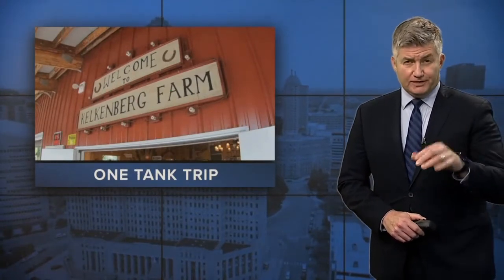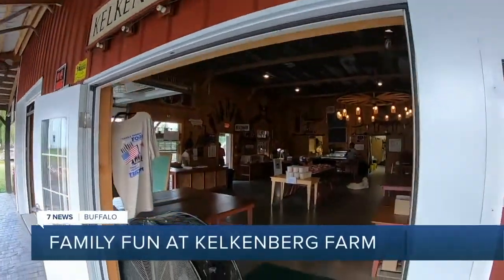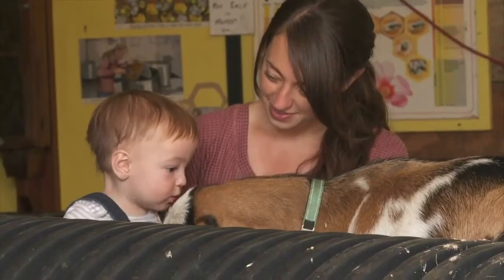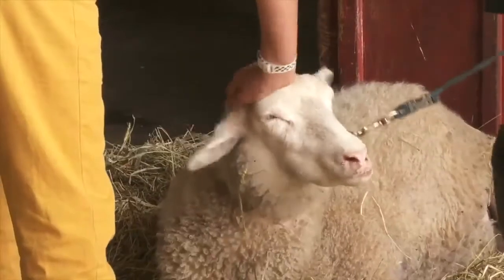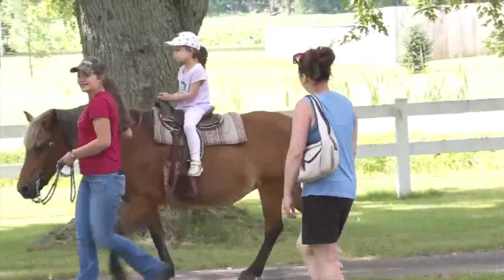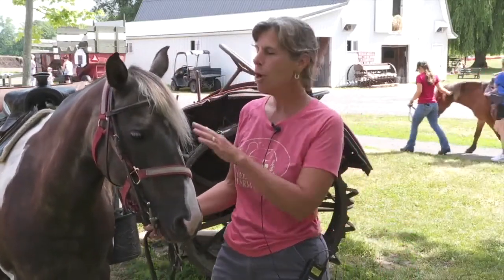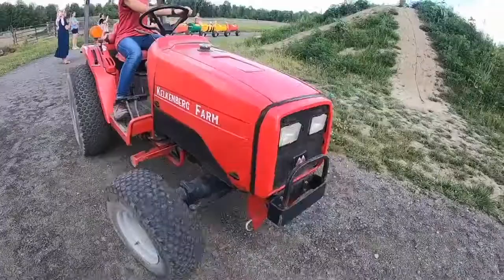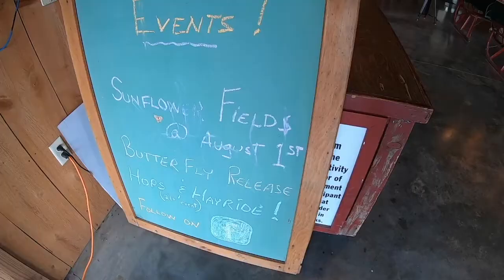Some Summertime family fun on this one-tank trip to Kelkenberg Farm of Clarence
If you are looking for a fun family place, that's not too far away, you should check out the Kelkenberg Farm of Clarence. Charlene Spoth says "Everybody loves it."